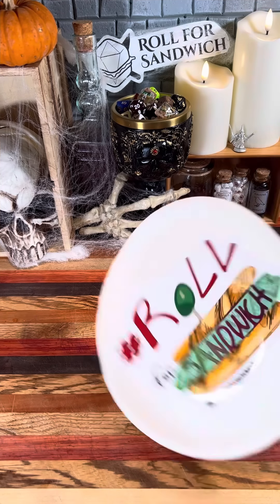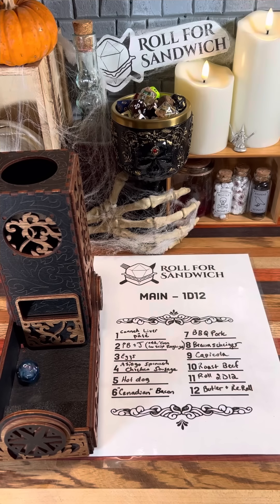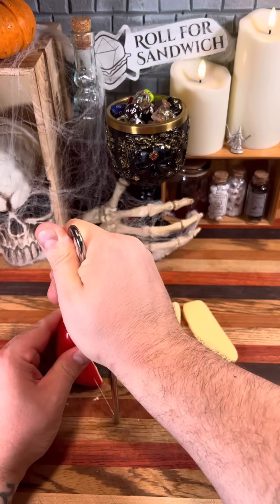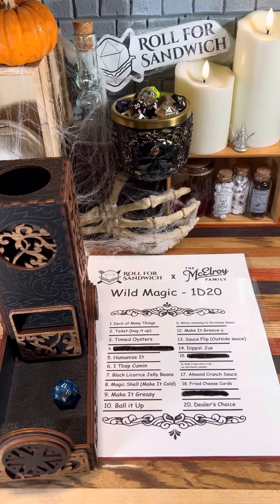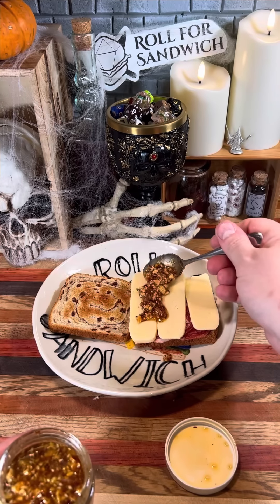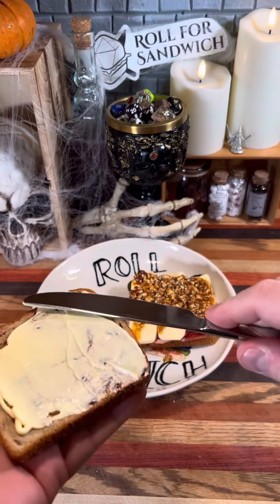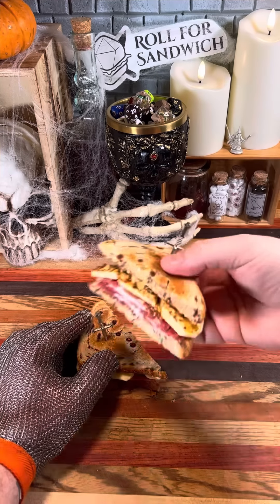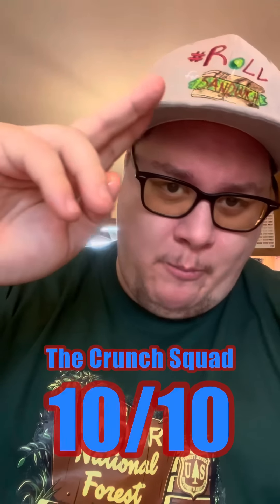Roll for Sandwich EP 207 - 10/20/23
Thanks again to @TheMcElroyFamily for providing the Wild Magic sheet for this season!

©️2023 Jacob Pauwels / Roll for Sandwich®️